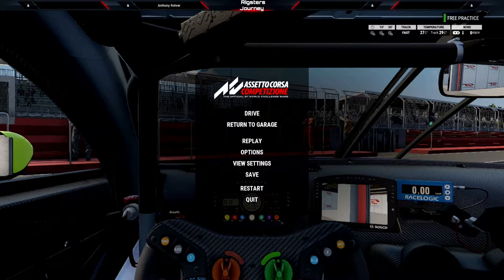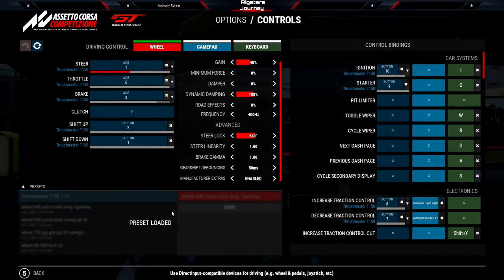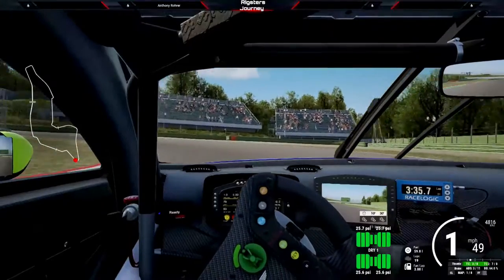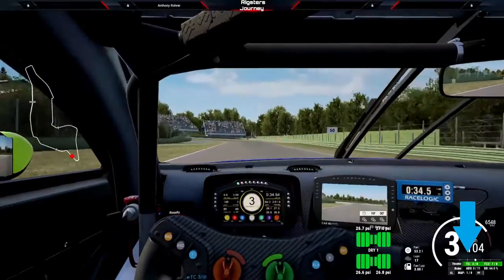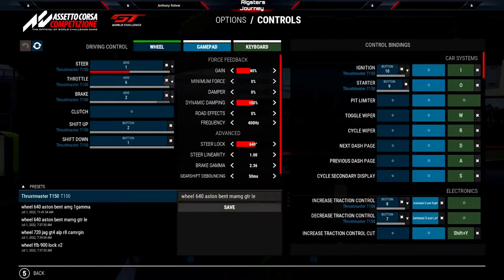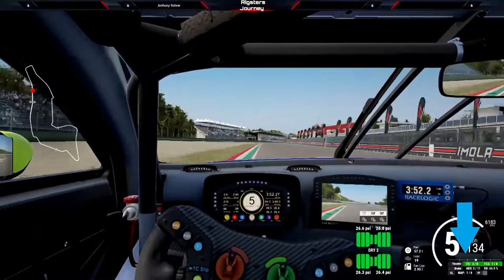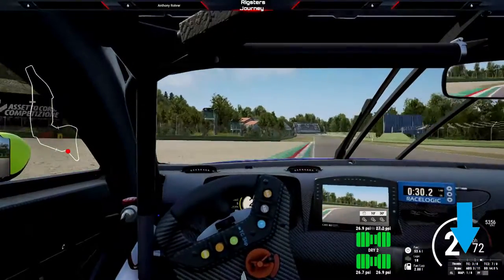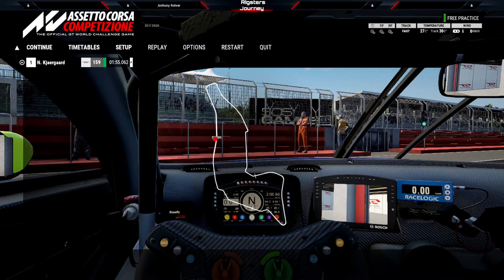Assetto Corsa Competizione | Brake Gamma Tip For Potentiometer Pedals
In this video I discuss and demonstrate how adjusting brake gamma for potentiometer pedals to a higher setting can help. What brake gamma is, it’s a form of a multiplier for a given pedal movement.

If you’re using a load cell or hydraulic type, typically this will not need to be adjusted from the default 1.00. The reason for this is because the fancier/ better potential feedback from load cell/hydraulic type don’t really need to adjust this setting.

Note this is not a correct hot lap or race line kind of video this is just to demonstrate the difference of what this setting can help with.

So to demonstrate the difference using the Thrust Master T 150 stock potentiometer pedals [ aka non load cell pedals it came with, basically same exact type Logitech G29 sets use]. I will use 1.00 default gamma do 3 laps in this Aston martin v8 vantage gt3 car and then show 3 laps using my preferred 2.31 brake gamma.

What this code accomplishes. On the monthly payment option: You will receive $9 off on purchasing the Stream labs Prime monthly option.

125 Views - Jan 30, 2024